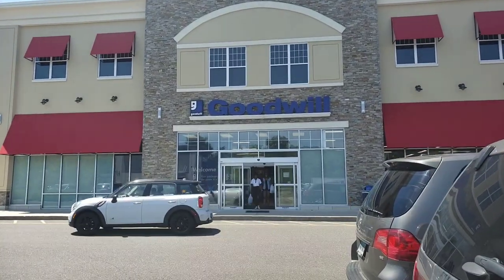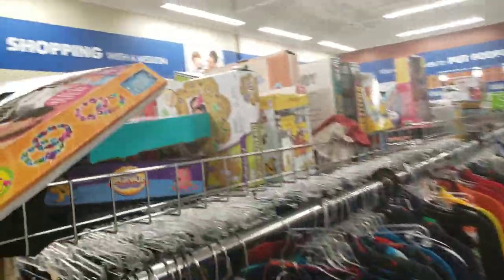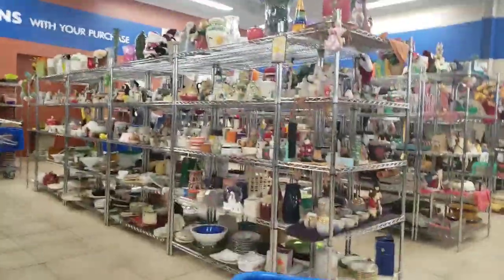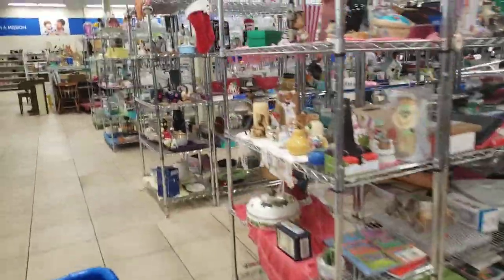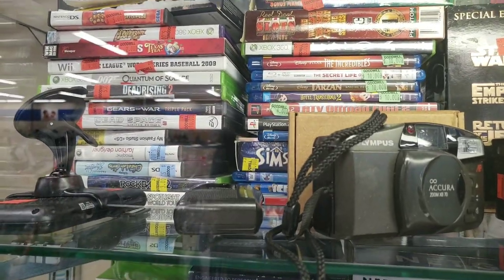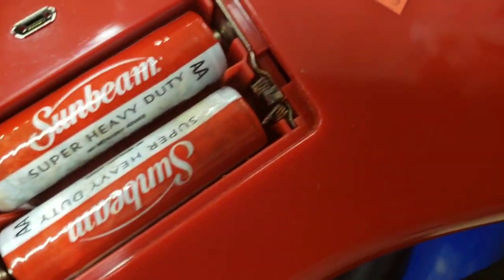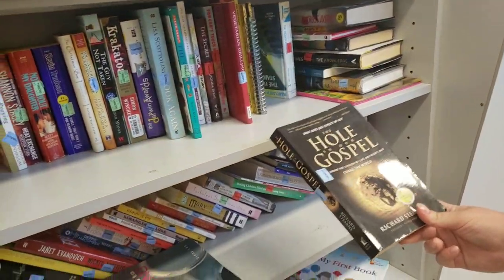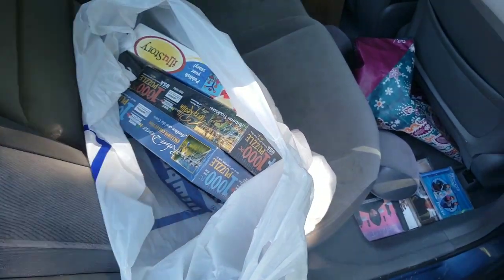Thrifting CRAZY OVERPRICED Goodwill for Hidden Gems to Sell on Ebay and Amazon FBA!